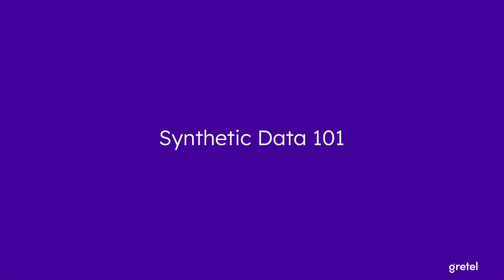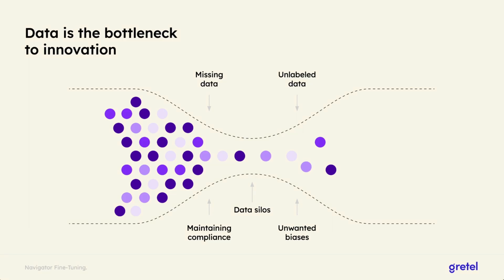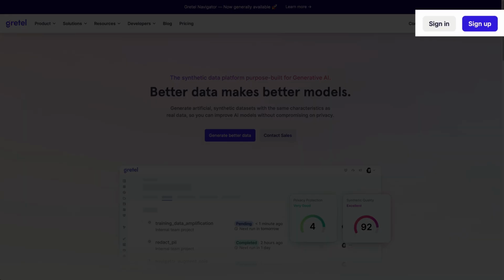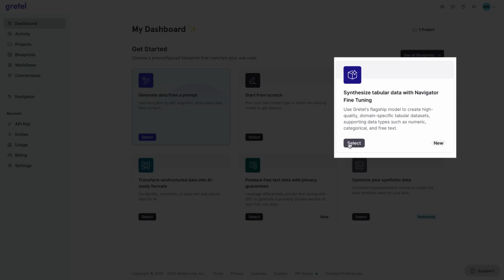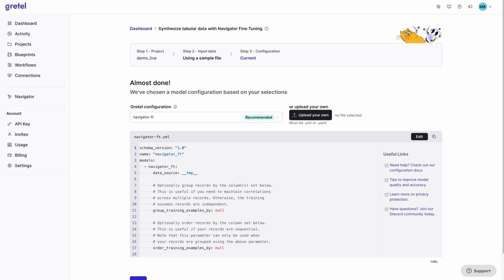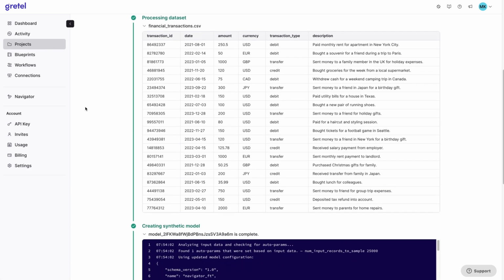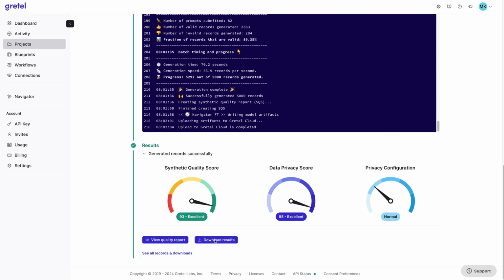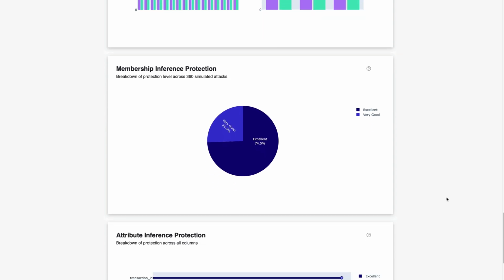Generate domain-specific tabular datasets with Gretel Tabular Fine-Tuning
In this video, we introduce Tabular Fine-Tuning, Gretel’s advanced tool for generating synthetic data that balances privacy and accuracy. TFT leverages cutting-edge transformer-based architecture to create data that mirrors real-world datasets, helping AI and ML teams overcome data bottlenecks.

We'll walk through a demo of TFT, showing how you can fine-tune models to generate high-quality synthetic data across various formats, all while preserving the privacy and structure of your original datasets.

Please note: the Gretel service "Navigator Fine Tuning" is now "Tabular Fine-Tuning"